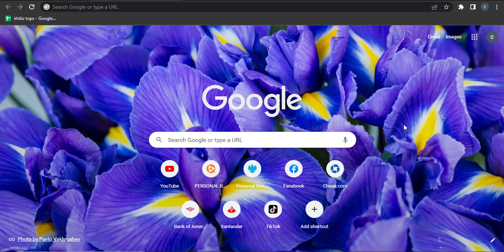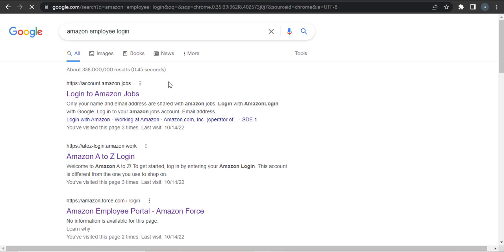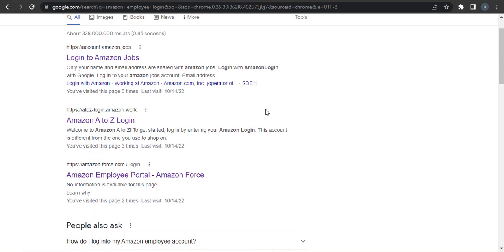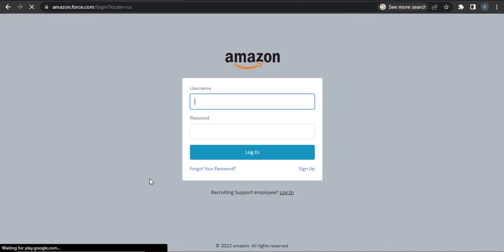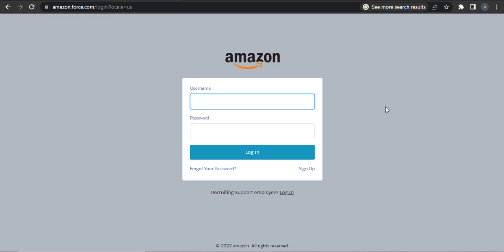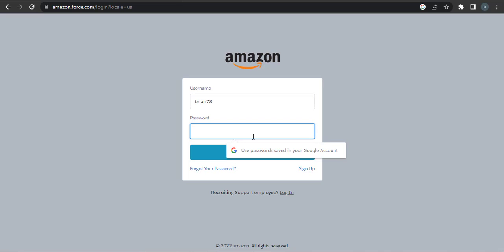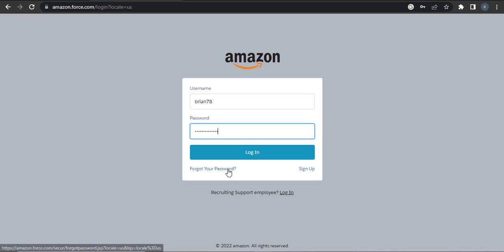How to Login to Amazon Workforce | Sign-In Amazon Workforce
Confused about how to login to Amazon Workforce? This video explains the exact steps on how to login to Amazon Workforce. Make sure you watch the video till the end to learn it in much detail. The first thing you need to do is in the search bar of the web browser, type in amazon employee access. If you have forgotten your password, you can reset it and then create a new password for your amazon wordpress account. That's how you can easily log into your amazon workforce account,